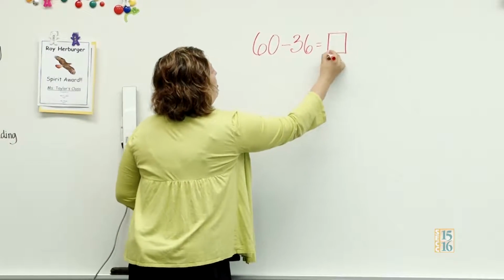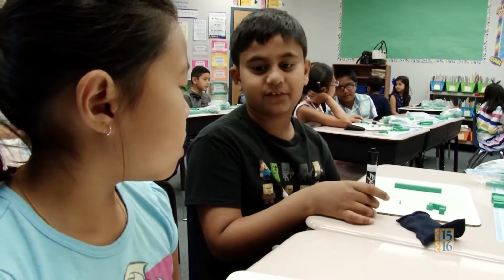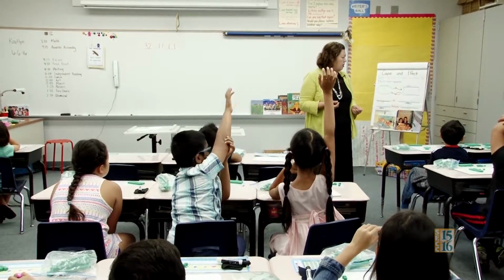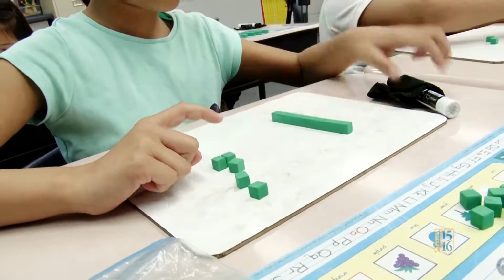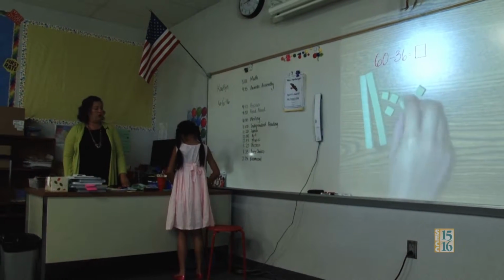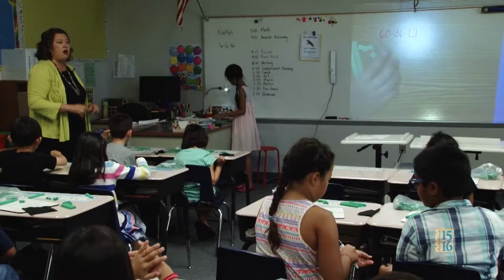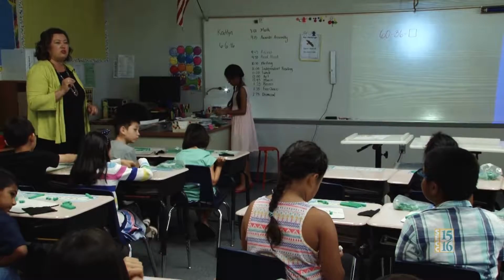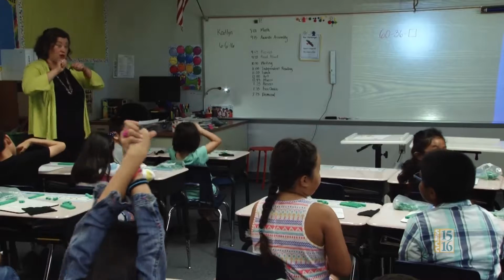EGUSD Math Generation: Manipulatives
Robin Taylor and her students show how they use manipulatives to discuss and solve math equations.

The EGUSD Math Generation team develops content-focused professional development paired with a common set of key, related instructional strategies that best support student learning and application of CCSS-M content.

Robin Taylor and her students show how Number Talks works in her classroom.